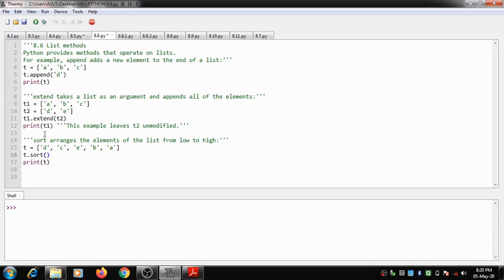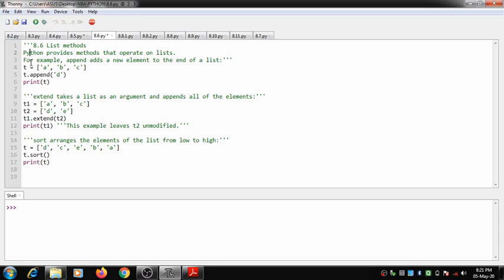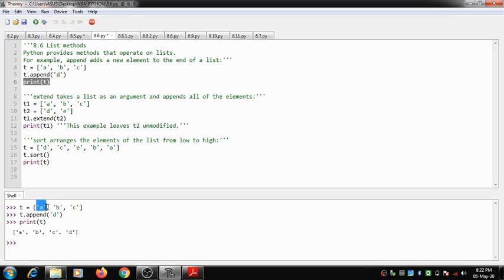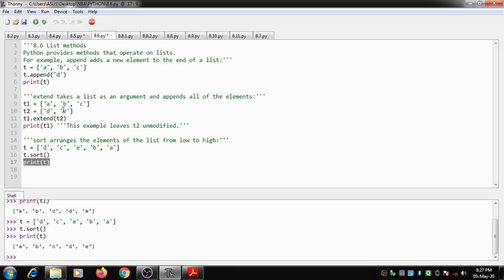PYTHON LIST 8 6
8.6 List Methods